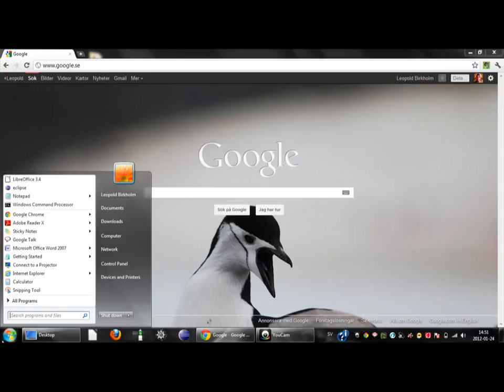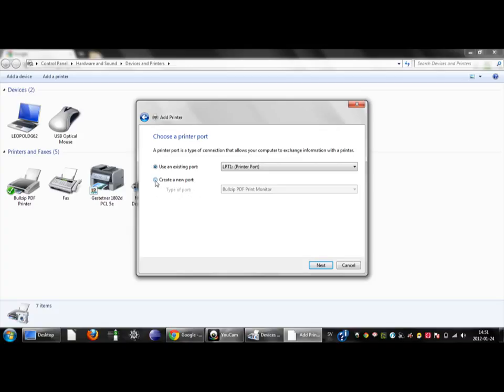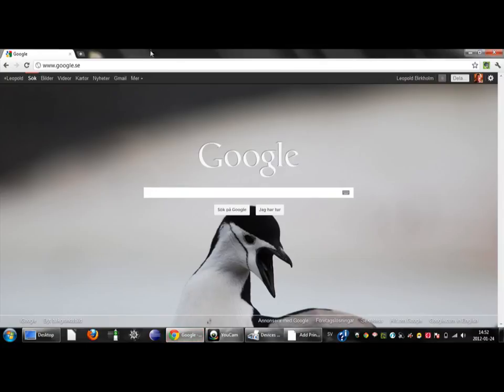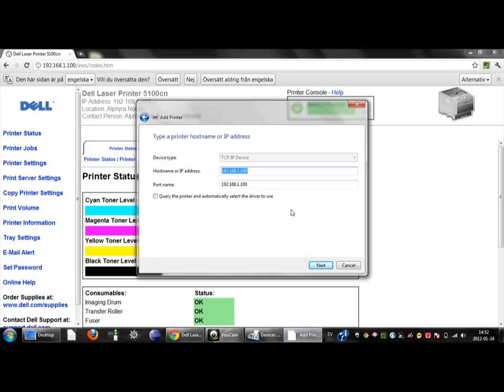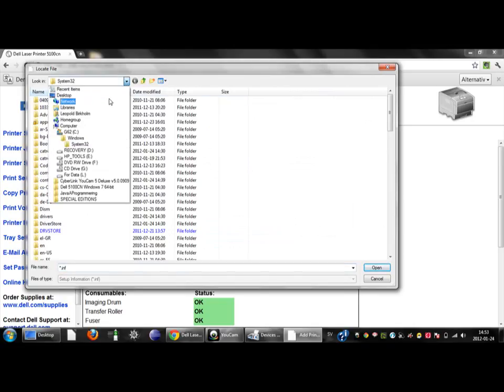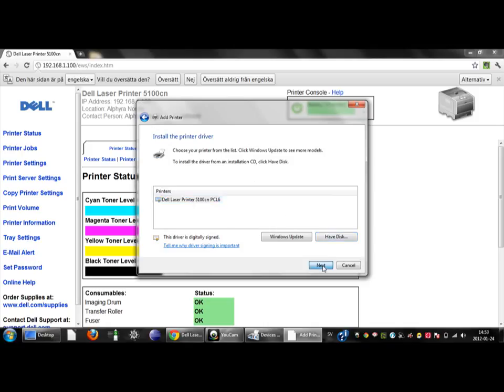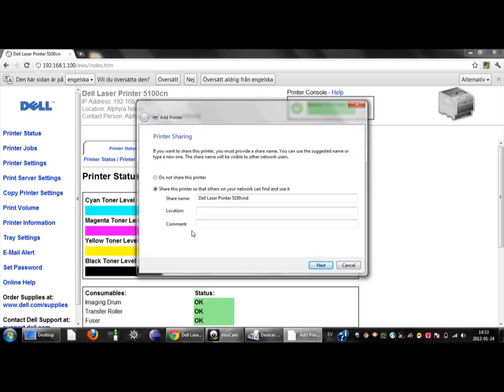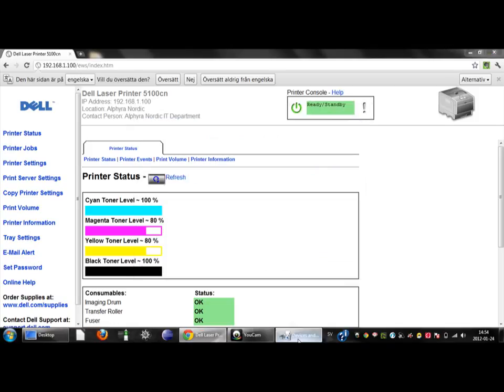How to add a network pritner.wmv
This video will show you how to add a network printer your Windows 7 system.